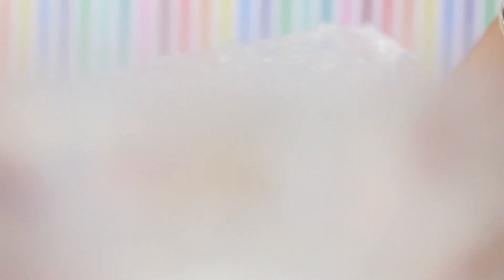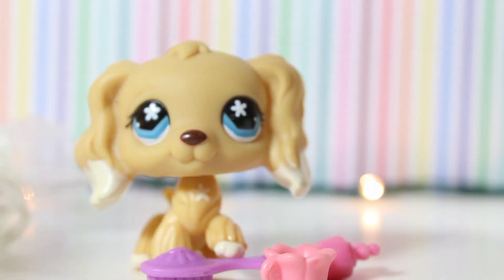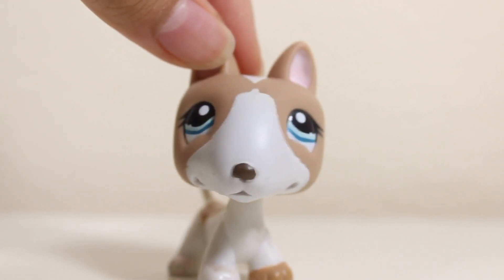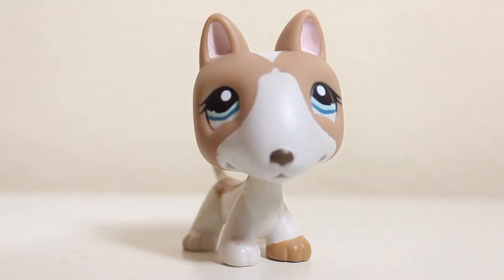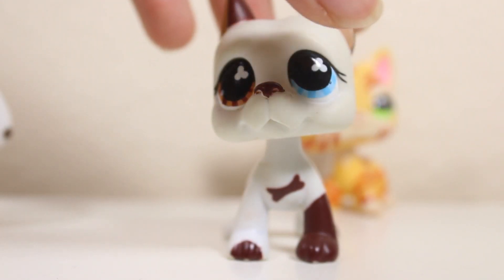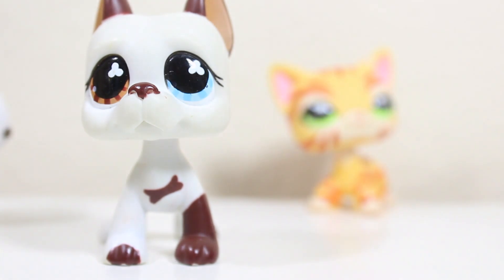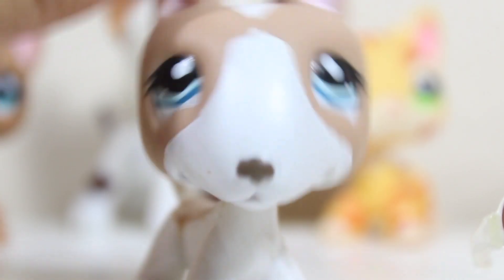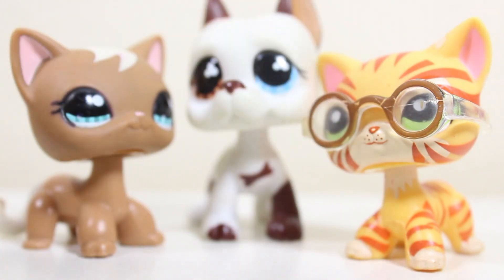Unboxing LPS from Depop and Mercari!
Please note that these were recorded before my mental break and I just wanted to make a video for you guys just to remind you that i didnt completely leave.

I couldn't find the Depop seller so i'm sorry for no link but her instagram is teakits